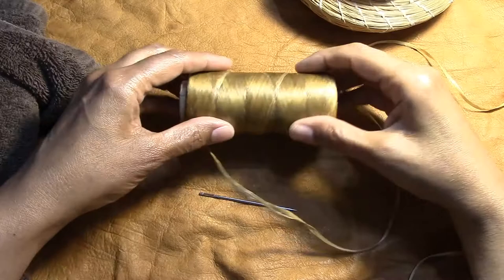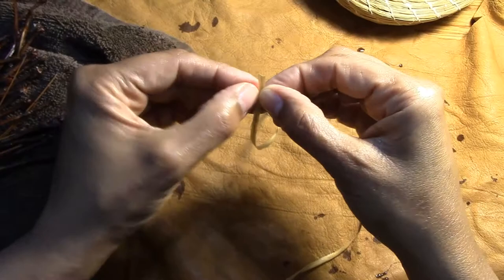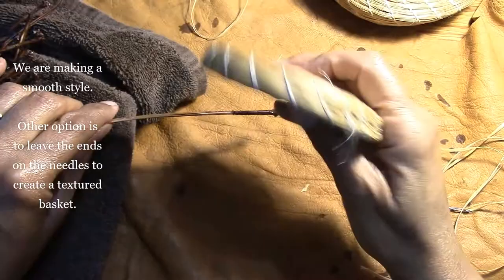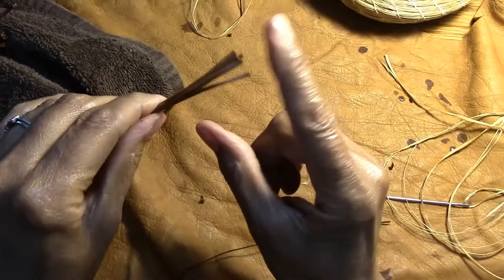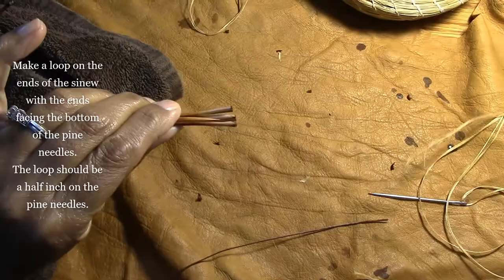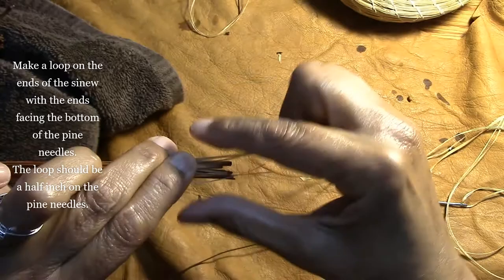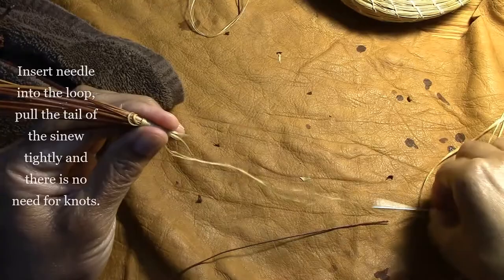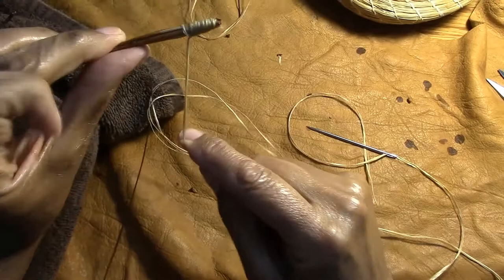Pine Needle Art Part 3 The Start by Ty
Part 3 - How to start. It delights me to be able to show you my basket weaving art. I use the basketweave for not just baskets, but I also use it in my regalia or traditional dress.
The basketweaves that I make are made from the Longleaf pine tree.  We are allowing you into our secret hidden world.  Each video gives you little hints of how we live.   We are members of the Nanticoke Lenni-Lenape. ​Customs and celebrations have been passed down through many generations.  We will remember, each generation that passes leaves markers and teachings through the birth of the new generations.

My name is Tyrese "Bright Flower" Gould Jacinto, of Bridgeton, New Jersey. I am a member of the Nanticoke Lenni-Lenape Indian Tribe.  My parents are the late Phyllis "Red Deer" and the current Chief, Mark "Quiet Hawk" Gould. My parents were among a core group that initiated the modern-day structure of our ancient tribe.

This, therefore, allowed me to be immersed in tribal life as a child. What is dear to me is my ancient Lenape arts. Mastering shell art, gourd art, and basket weaving have been a tradition close to my heart.  I have five children and two grandchildren and eager to pass on my Lenape traditions to them.  If we do not persevere and teach, these arts will not continue or be passed down.

It is my pleasure to be able to pave roads for future generations.  It delights me to be able to show you my basket weaving art. I use the basketweave for not just baskets, but I also use it in my regalia or traditional dress. The basketweaves that I make are made from the Longleaf pine tree.

A full-grown tree has between 8 and 18-inch long needles that turn golden in color. Longleaf pine forests once encompassed more than 90 million acres of the North American landscape.  Today, only three percent, or 3.4 million acres, remain and, yet, Longleaf pine forests represent some of the world's most biologically diverse ecosystems. The Longleaf pine ecosystem provides a critical habitat for 29 threatened and endangered species.  Those threatened and endangered species include the gopher tortoise and indigo snake.  Longleaf pine preservation is crucial, not just for the ecosystem, however, to maintain our ancient Lenni-Lenape culture.

Our tribe, the Nanticoke Lenni Lenape here in Bridgeton, New Jersey, has made a conscientious effort to protect the Longleaf pine and its habitat on our tribal property.  Tribal members have access to the needles for ancient art form creation.

I am going to introduce a collection of basket weaving art that I have created.
Thank you, and I am excited to share it with you.

We have remained in our homeland and have been here for over 10,000 years, right here in New Jersey.

We have discovered how to survive, to be "our people" and/or authorities on South Jersey Indigenous. The promises we made to our elders many years ago are being honored with each generation.

We truly hope that you enjoy all the posts. Vic and Ty

Introducing New Books!
By Author: Tyrese Gould Jacinto

Indigenous App

To drop us a line:
NAAC